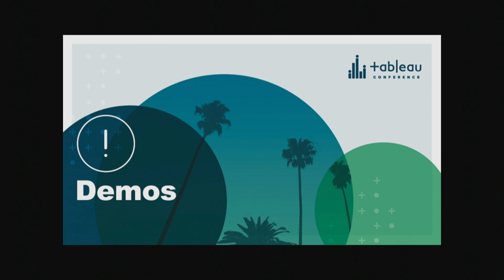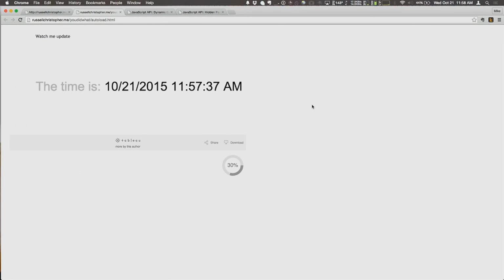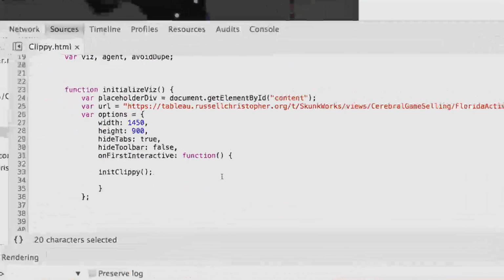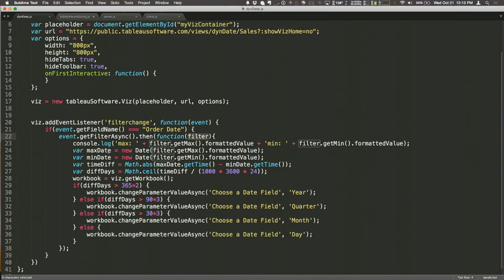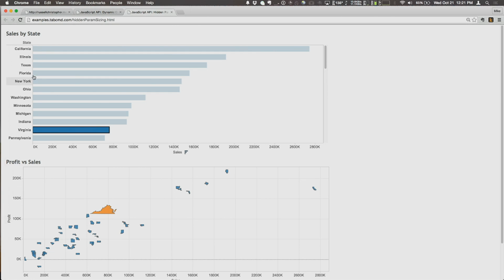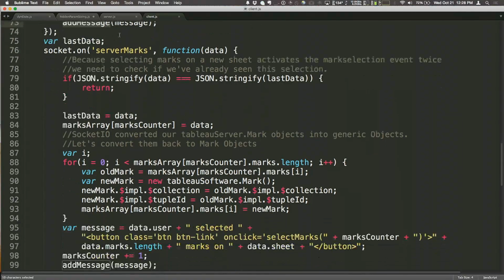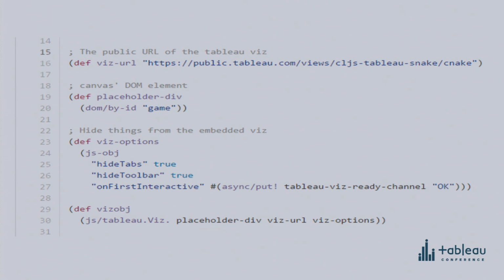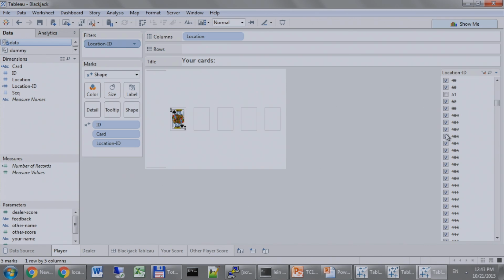Multiplayer Blackjack Game in Tableau using ClojureScript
This was my last example during Tableau Customer Conference '15 "You Did WHAT with the JavaScript" session: a multiplayer, interactive blackjack game written in ClojureScript and Tableau Public.